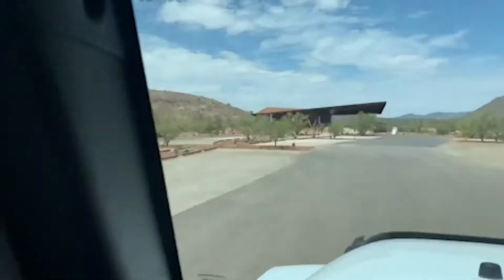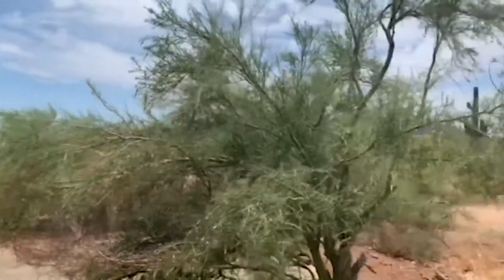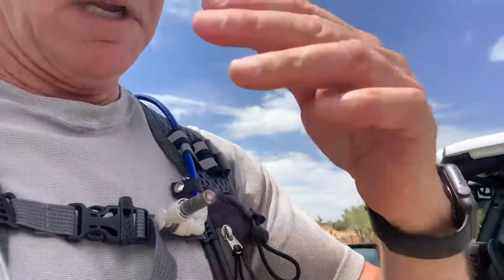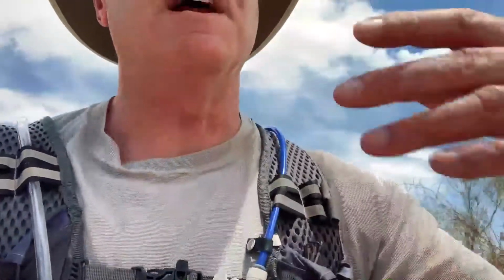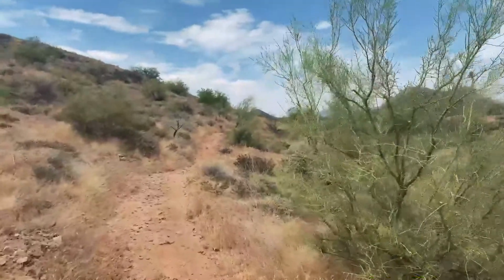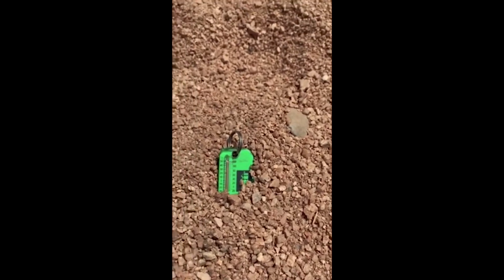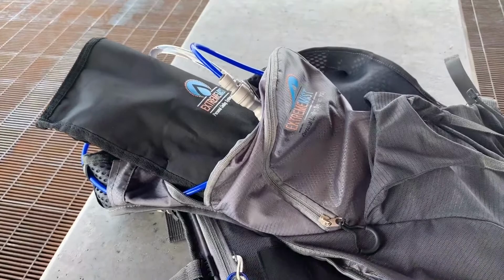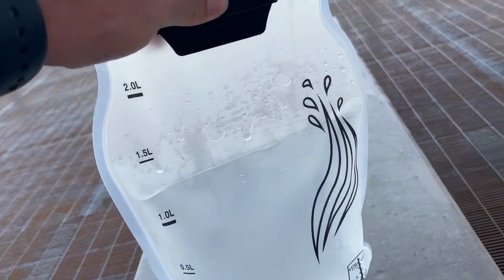Get to Know ExtremeMist PCS | Hiking with Ron (Ron's Vlogs Compiled)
In this video, ExtremeMist PCS inventor, Ron, will take you on a hike through the Arizona desert in July while showing you the best tips and tricks for using your ExtremeMist PCS. He also tests whether or not the ExtremeMist PCS reduces surrounding air temperatures by up to 30º.

Follow along to learn more about ExtremeMist, see helpful tips and tricks, and get a feel for what hiking with the ExtremeMist PCS 2-in-1 Hydration Misting & Drinking system is all about!